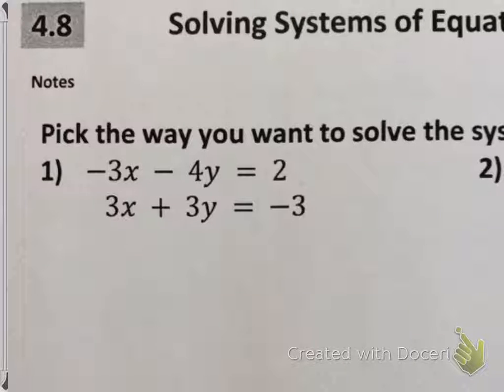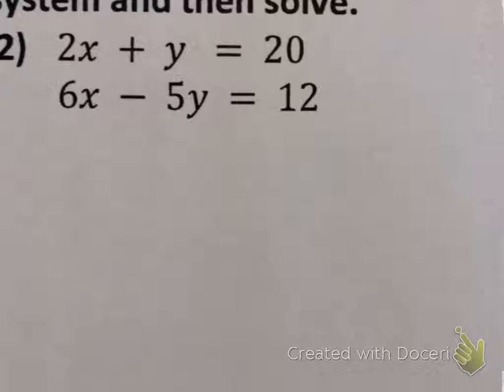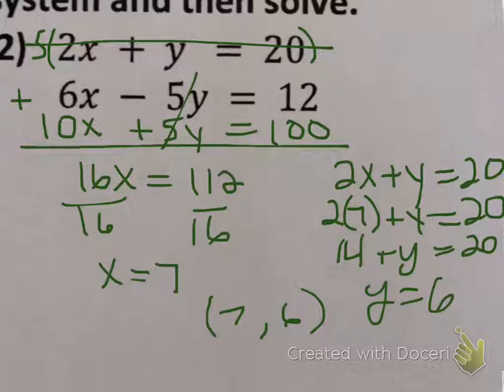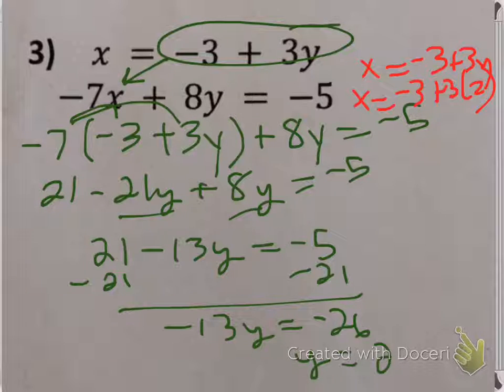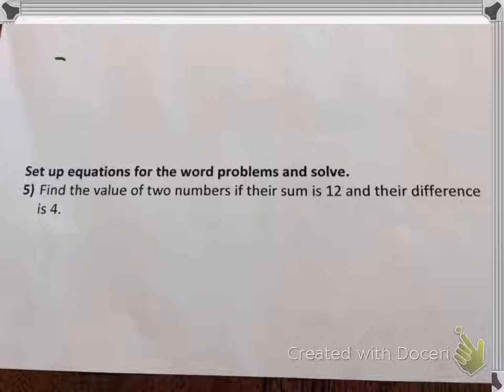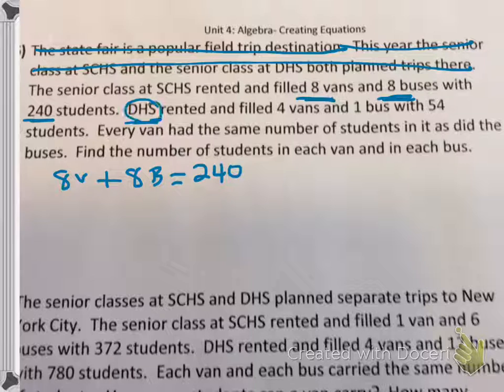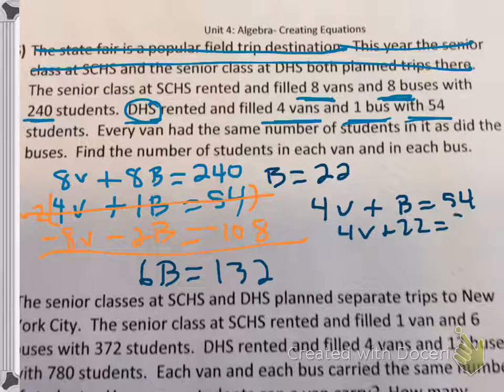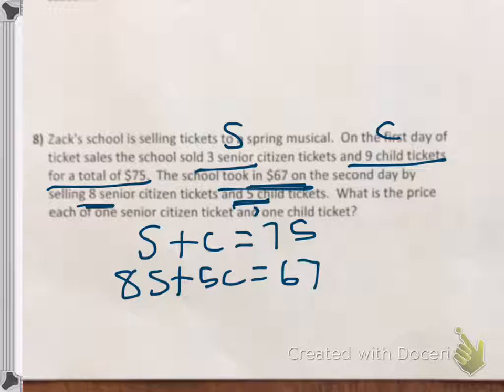4.8 notes math 2